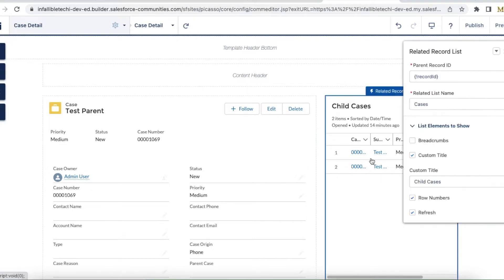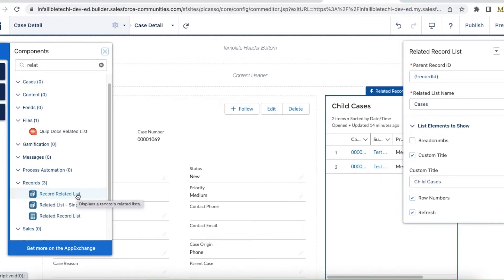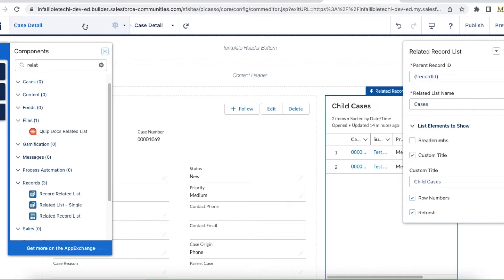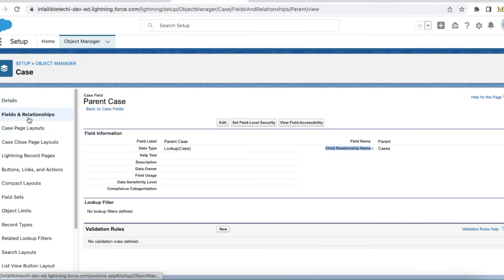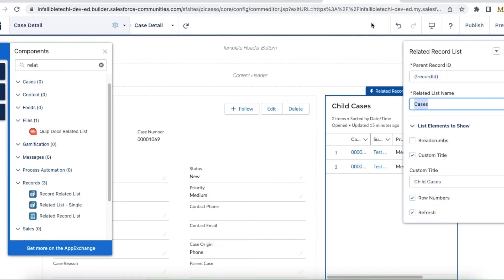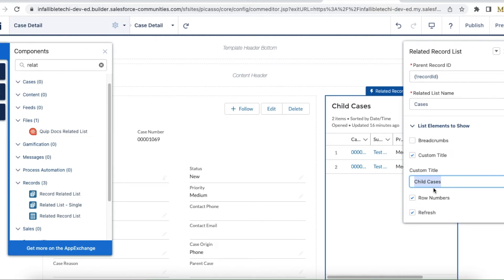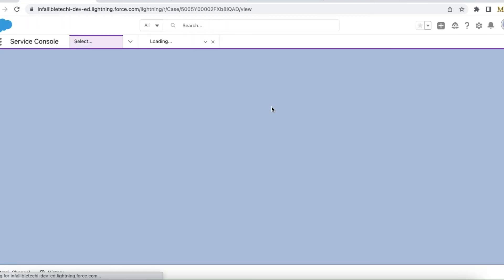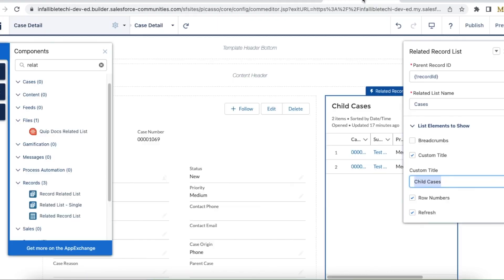Related Record List Setup in Salesforce Experience Cloud Site